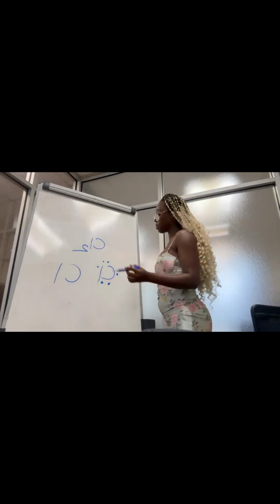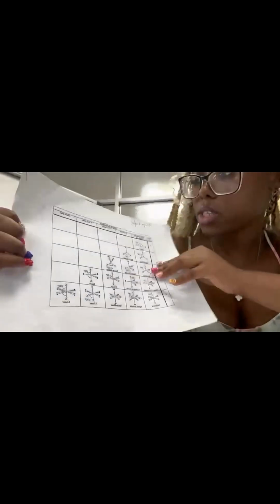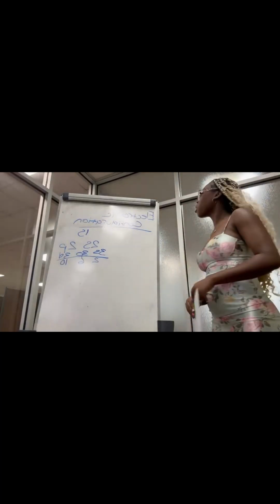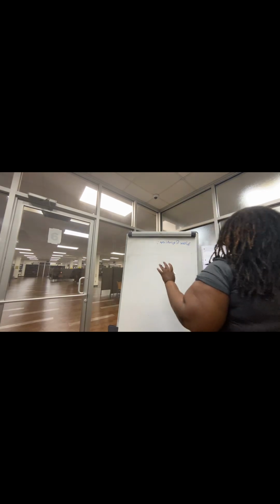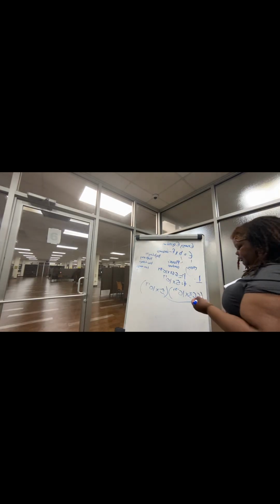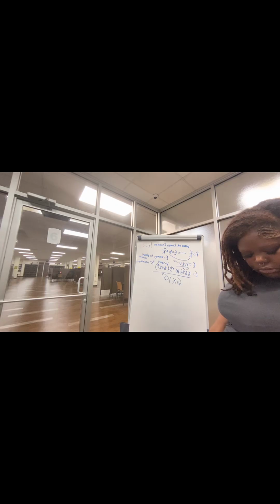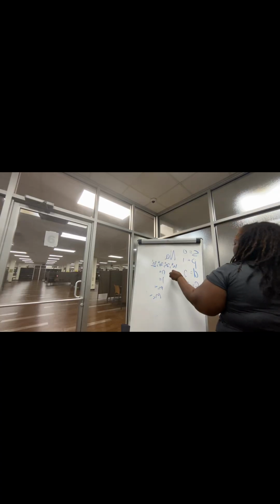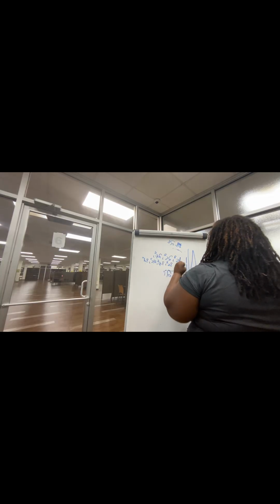Module 2 video project rayne and ti’mari